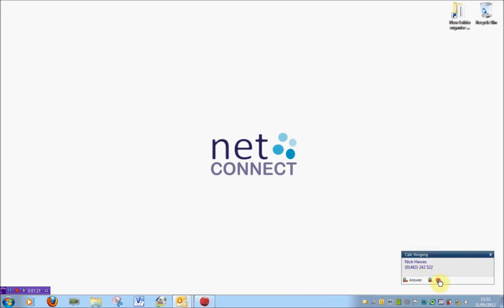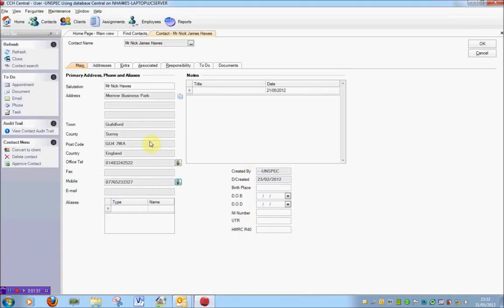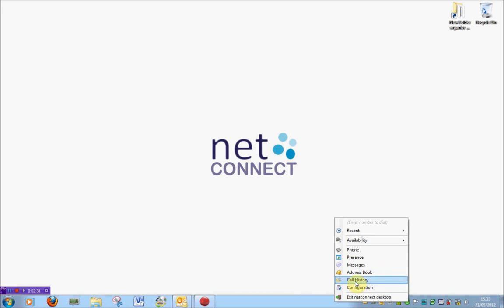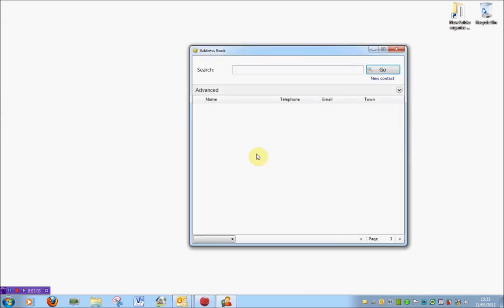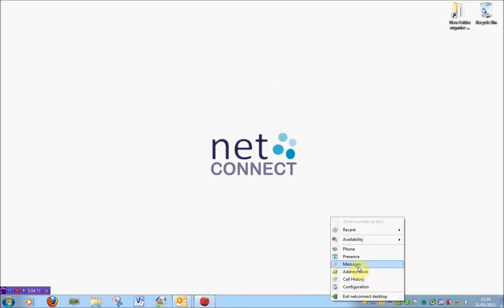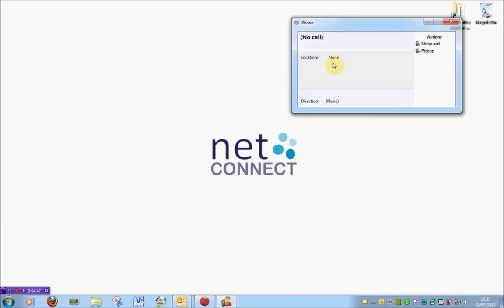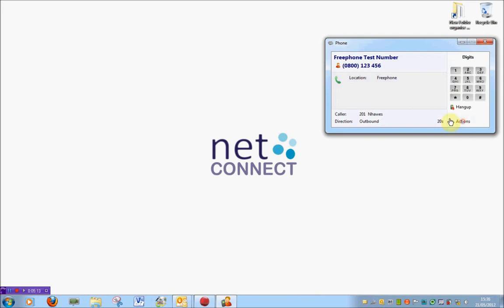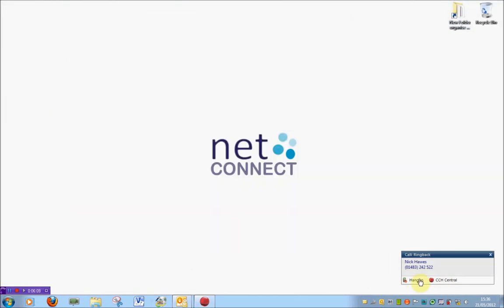CCH Telephone Integration demonstration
Demostration of CCH Central working with netCONNECT by Britannic Technologies.